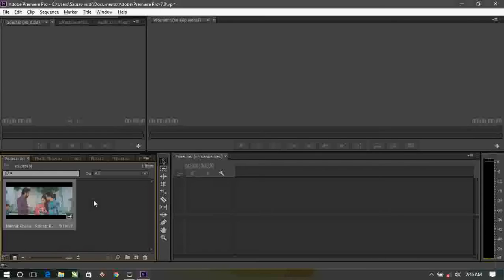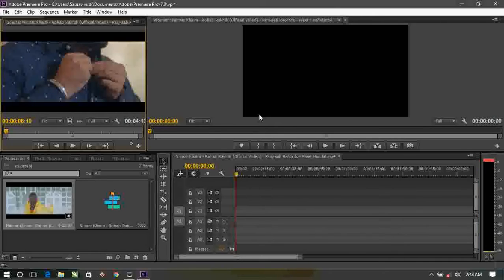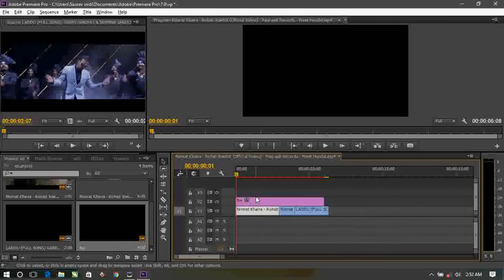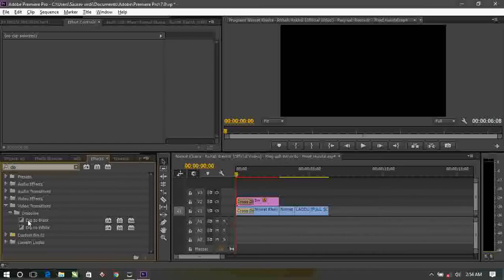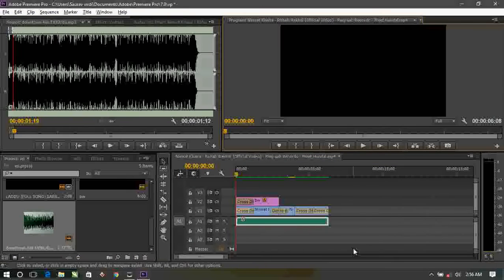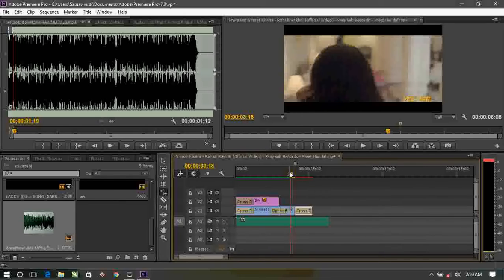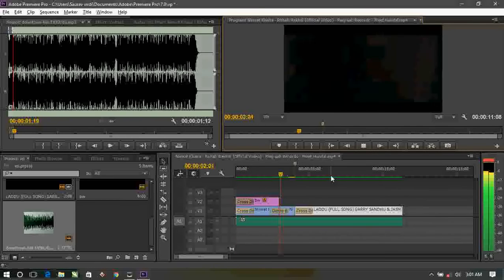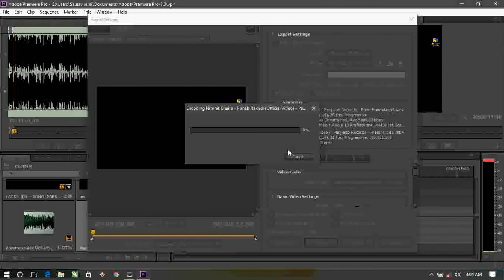Premiere Pro Tutorial for Beginners 2021 - Everything You NEED to KNOW!